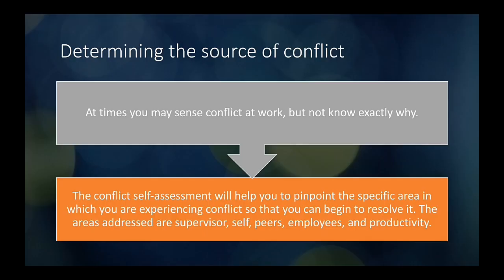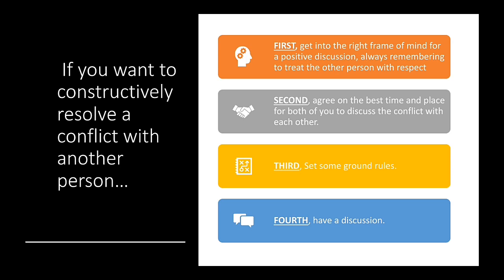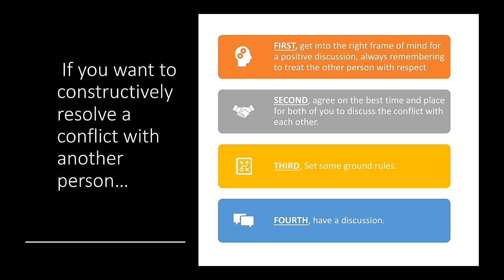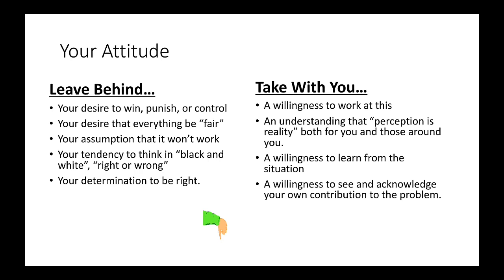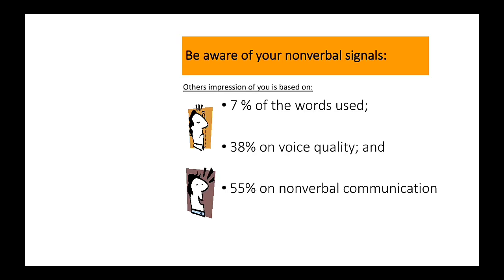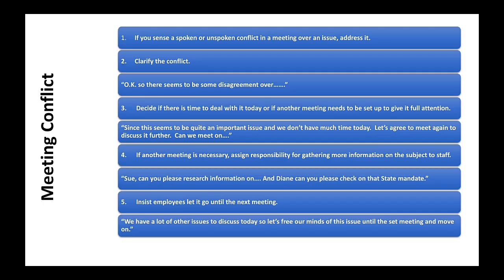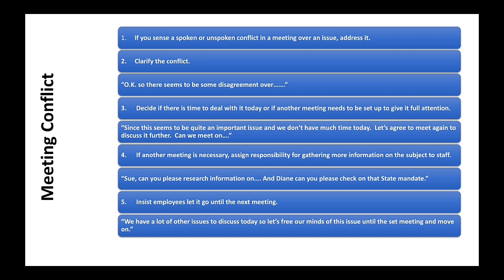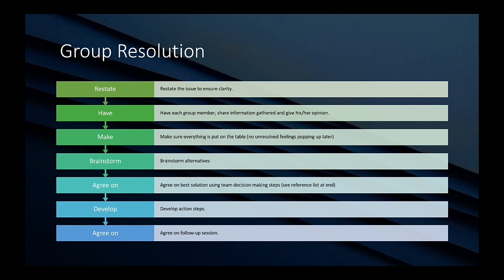Conflict Management | Leadership | People Management | Organization | Business | Abhisek Gupta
Conflict management is the process by which disputes are resolved, where negative results are minimized and positive results are prioritized. This key management skill involves using different tactics depending on the situation, negotiation, and creative thinking.

Kenneth Thomas and Ralph Kilmann developed five conflict resolution strategies that people use to handle conflict, including avoiding, defeating, compromising, accommodating, and collaborating. This is based on the assumption that people choose how cooperative and how assertive to be in a conflict.